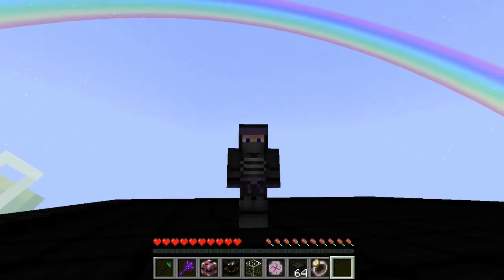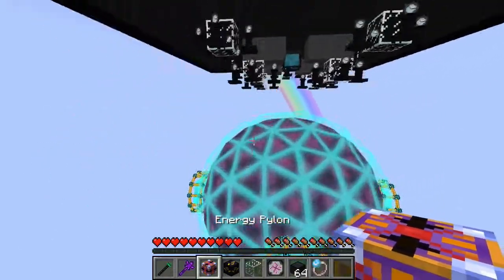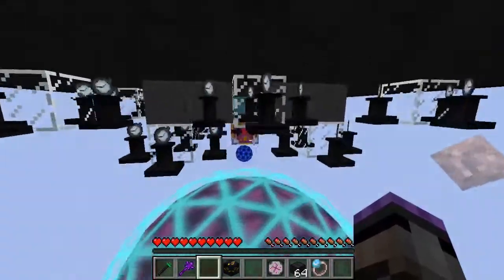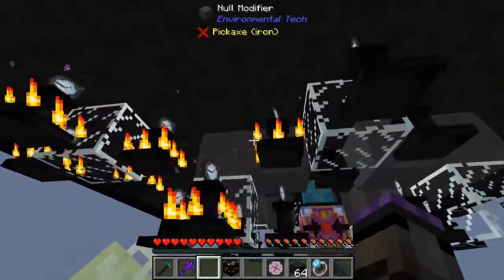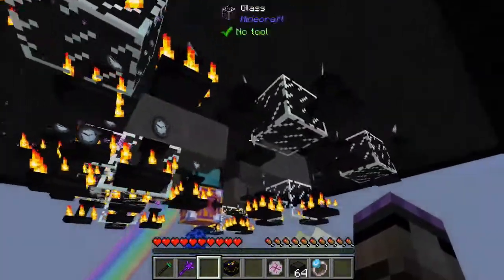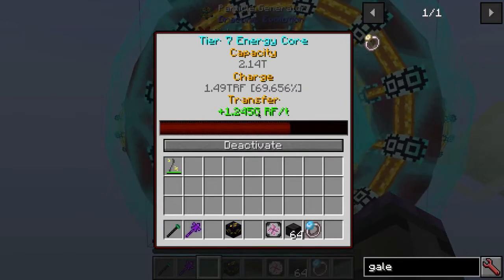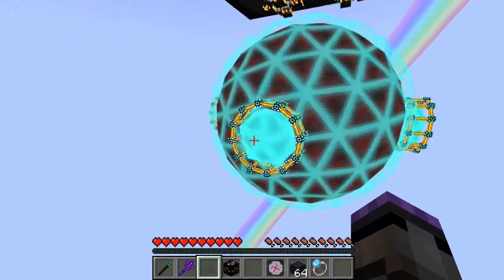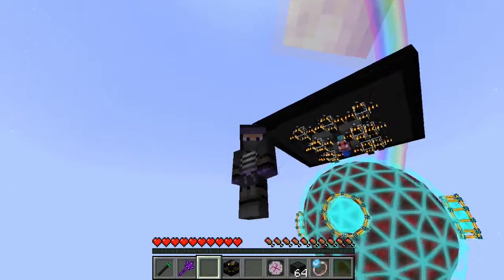1.25 Billion RF per Tick from Solar - Environmental Tech Modded Minecraft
A Tier 6 Solar Array from Environmental Tech is overdriven with Dark Matter Pedestals and Watch of Flowing Time from ProjectE to produce 1.25 Billion RF (redstone flux) energy per tick.
This fills a Tier 7 Energy Core from Draconic Evolution in about 1 minute.